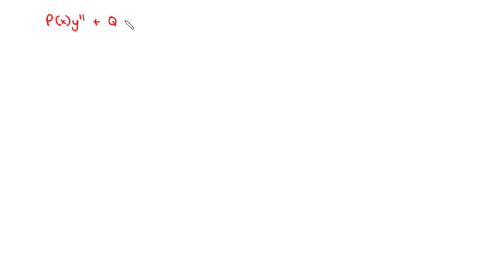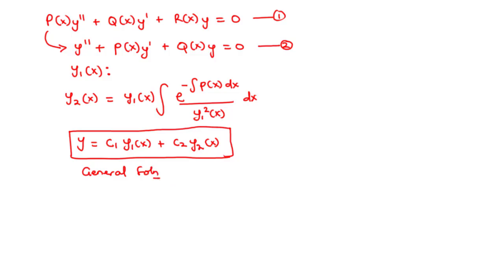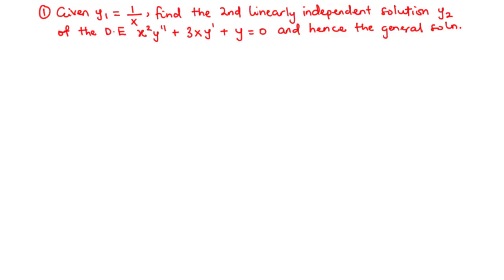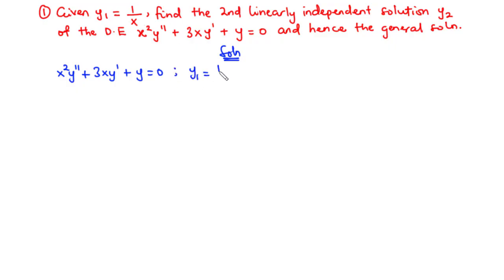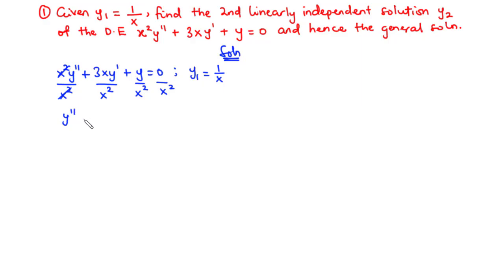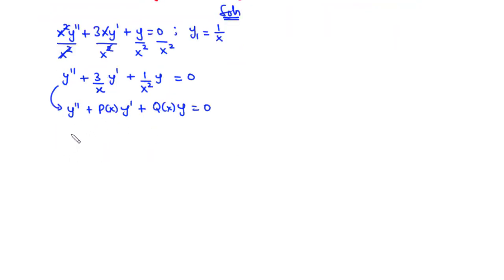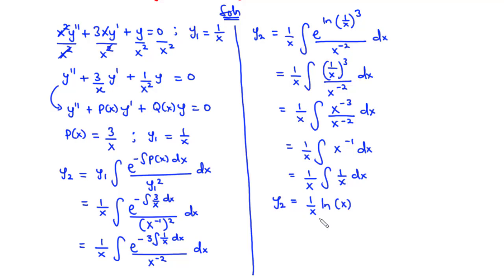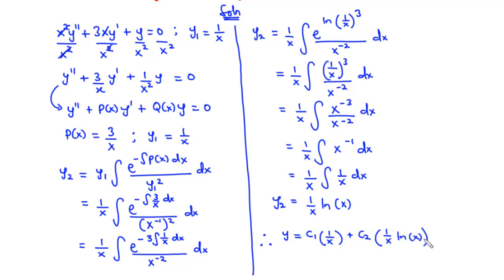🔵20 - Reduction of Order: 2nd Order Linear Homogeneous Diff Equation with Non-Constant Coefficients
When the coefficients of a 2nd order linear homogeneous differential equation is non-constants or variable, we can use the method of reduction of order.
This helps us to reduce the order of the differential equation and solve for the general solution.
One limitation to this approach is one solution must be given in the problem.
That will help us to find the second solution and hence the general solution to the d.e.

00:00 - Introduction
03:12 - Example 1
11:05 - Example 2